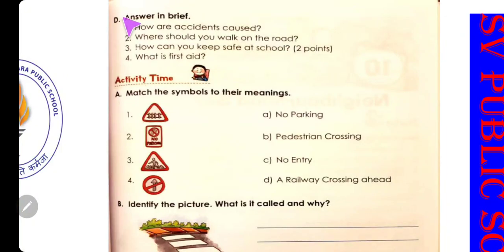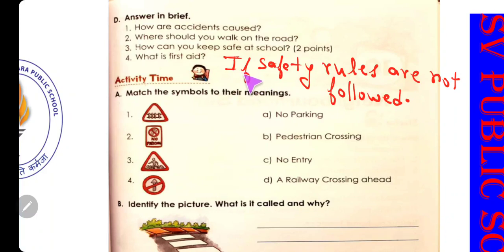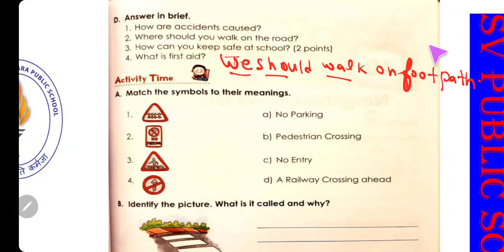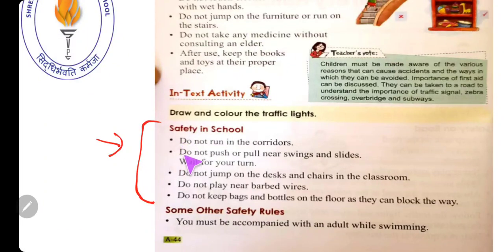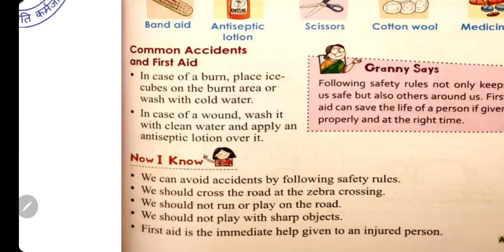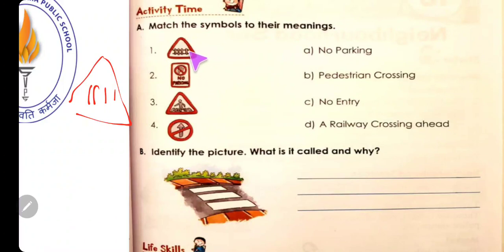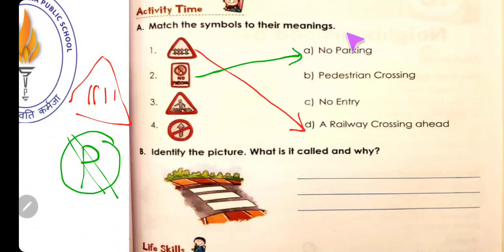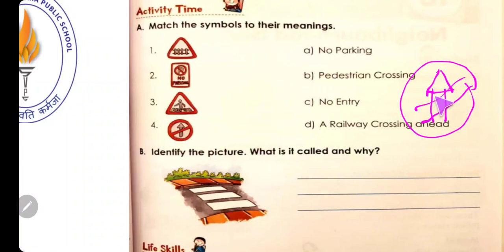Class 2 EVS Chapter－9 Part－3 Final